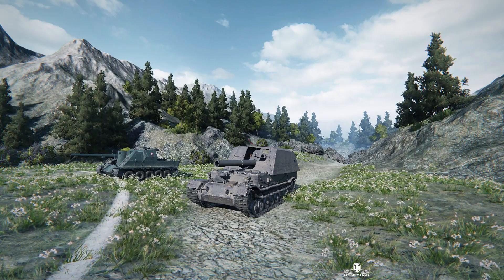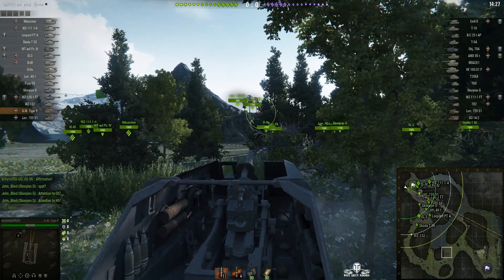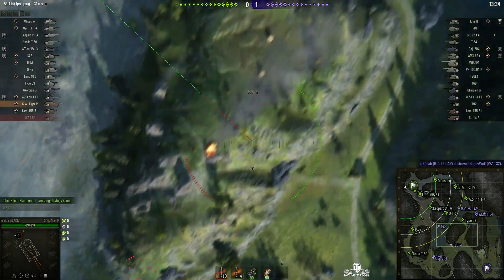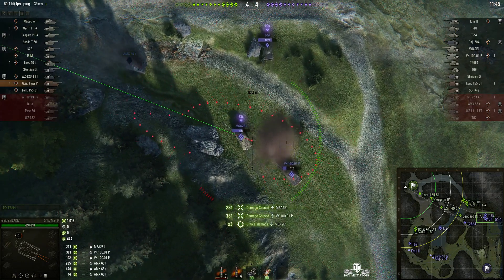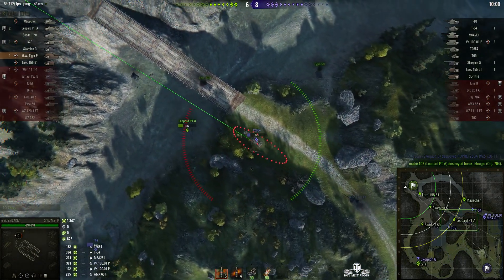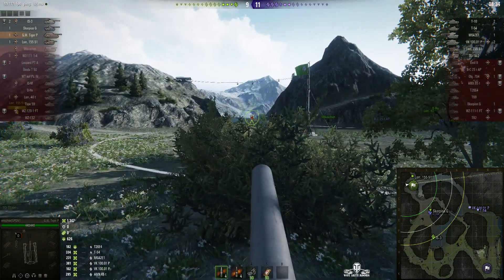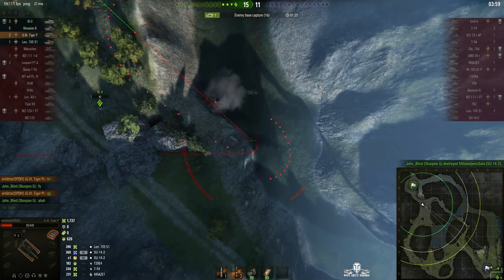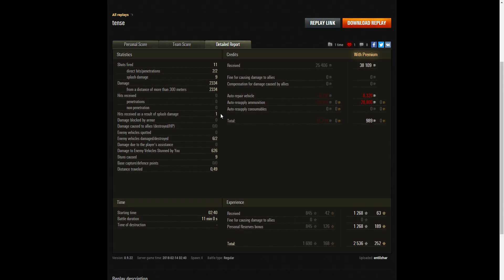GW Tiger (P) on Mountain Pass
This replay is from 14 February 2018 on Mountain Pass. The player, entilzhar in the GW Tiger (P) managed 2 Kills and 2.3K damage